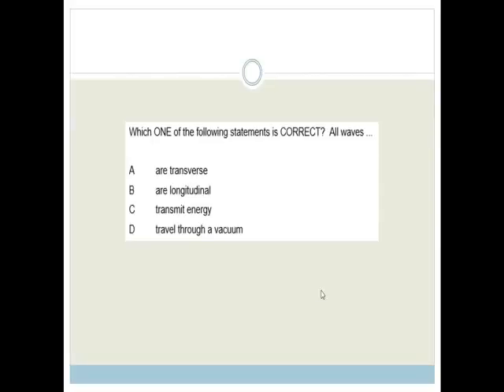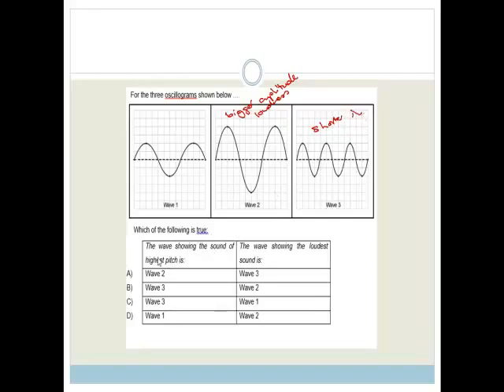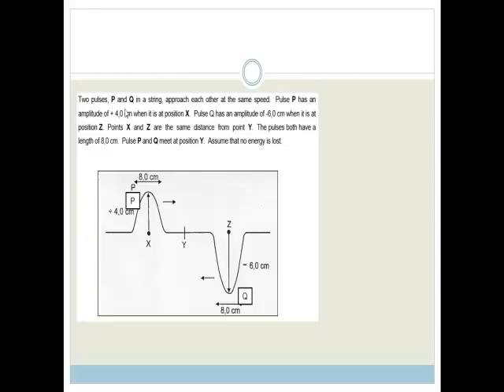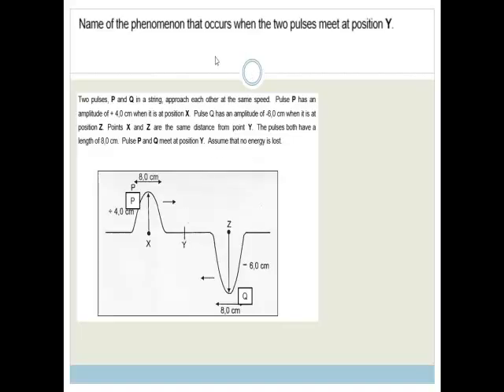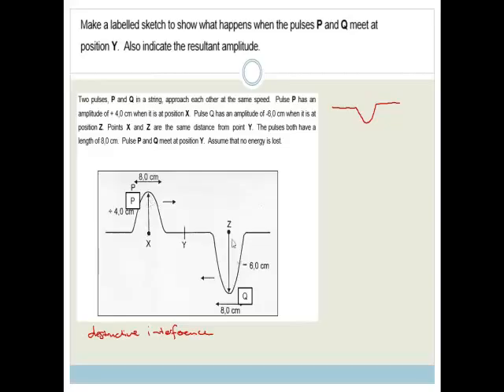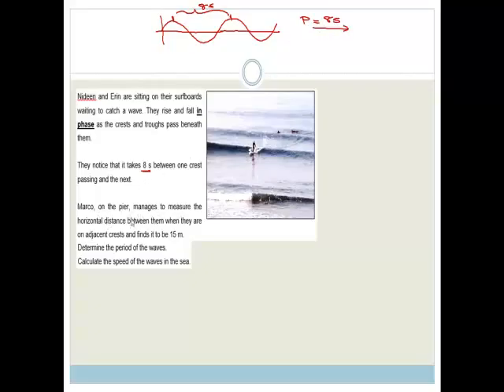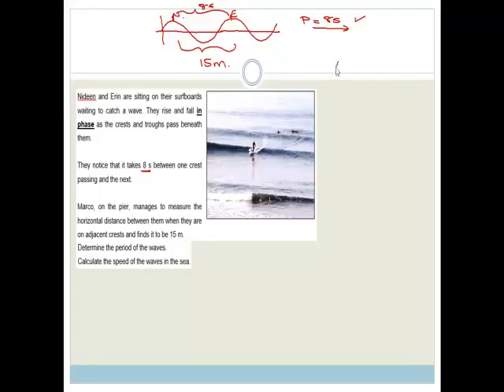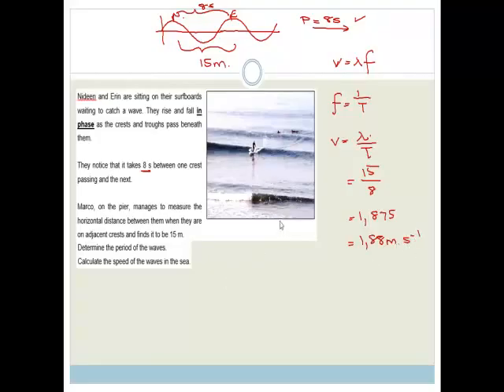week 10 transverse pulses and waves